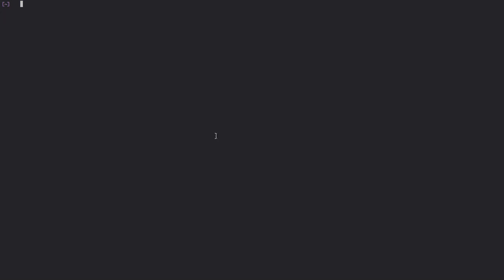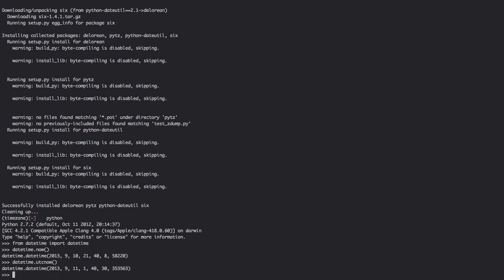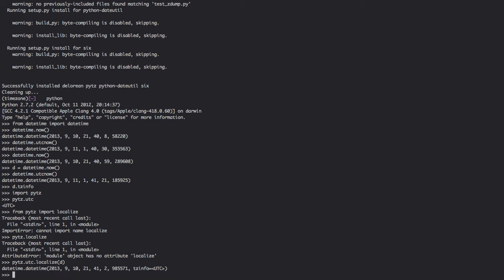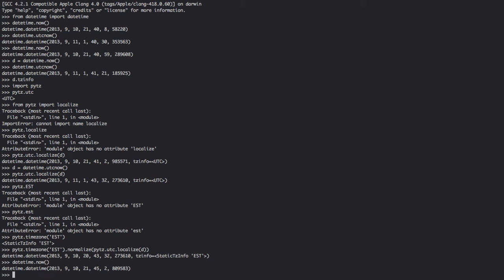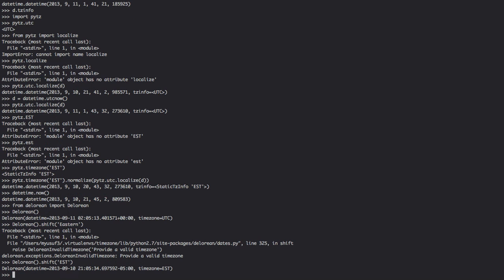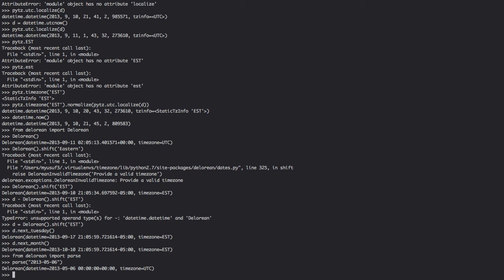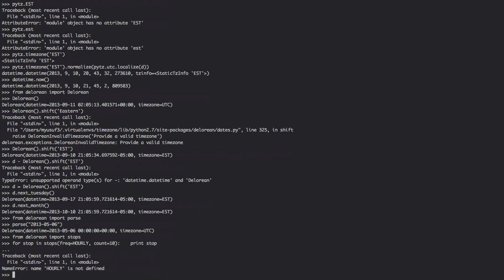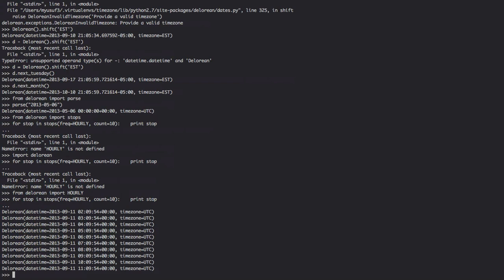Datetimes and Timezones in Python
In this week's screencast we discuss timezone and datetime in python, we discuss terminology and layout the concepts for dealing with and handling datetimes with timezones in python. We then go on to introduce a datetime module named Delorean.